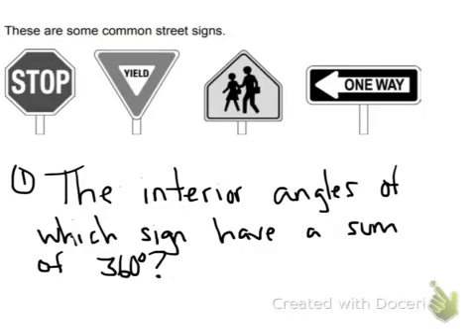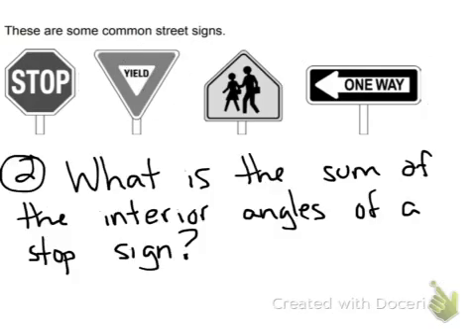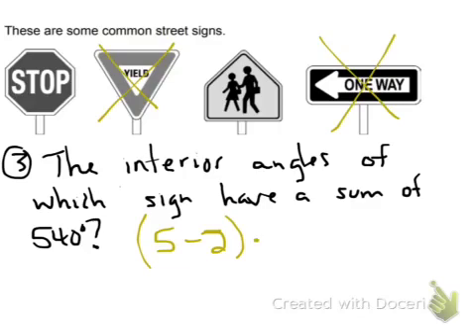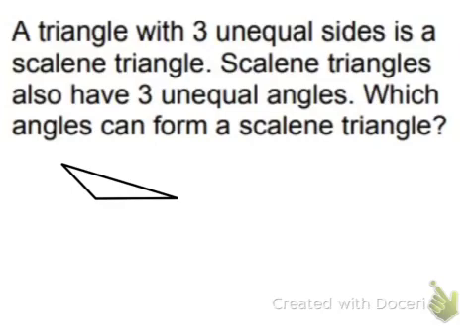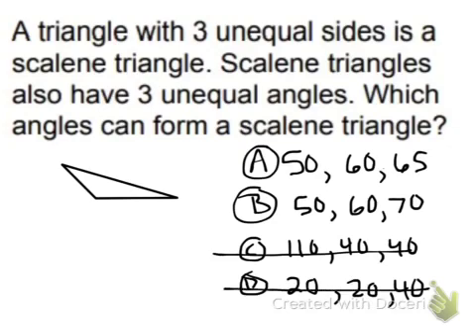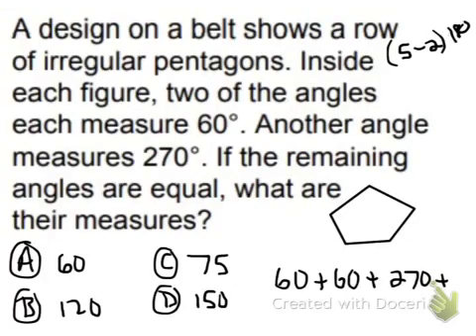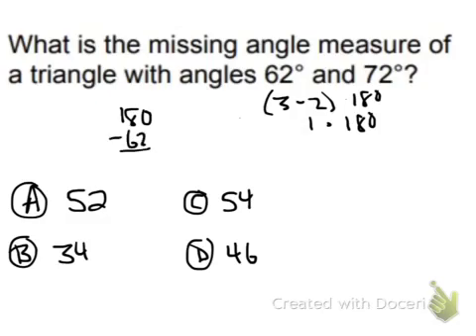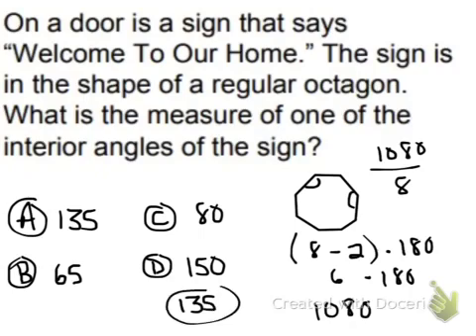Angles in Polygons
This is a great reinforcement video for Angles in Polygons. We take a look at some real world applications and word problems. Both of which are great for standardized testing and just all around good practice.